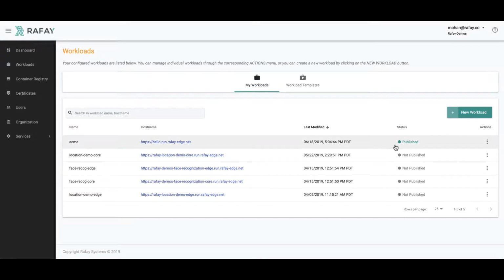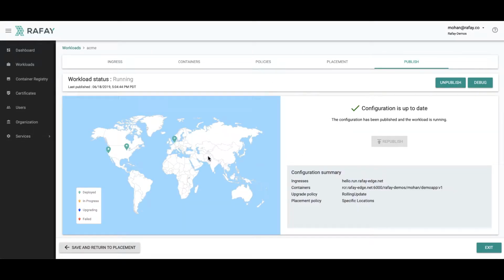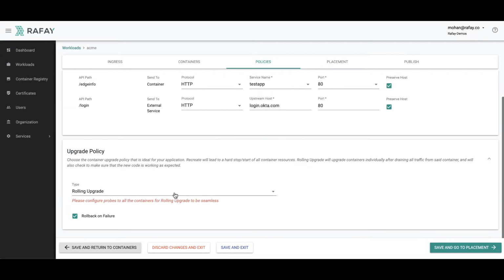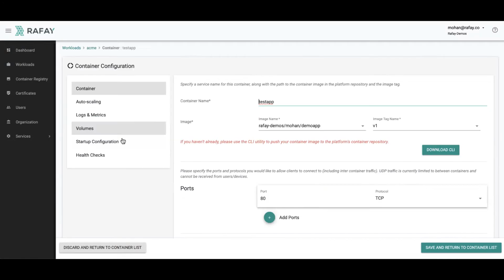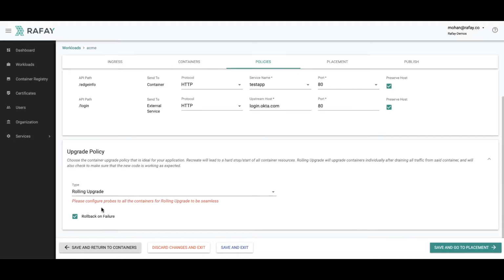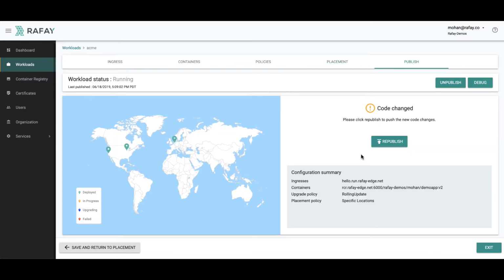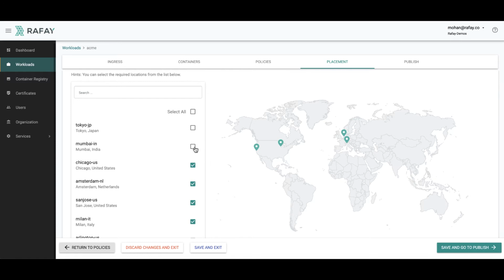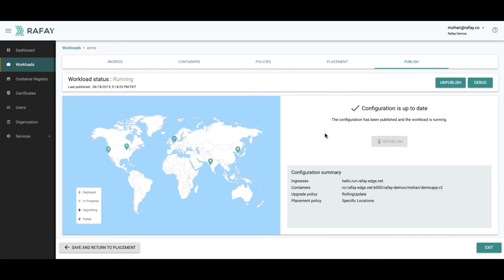Application Upgrades and Expansion to New Locations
Rafay helps automate and streamline the tasks that need to be performed after the application is already operational. For example, expand deployment to a new location, upgrade the container to a new version.

It is critical that these are performed with Zero Impact (Down Time) to  End Users of the Application